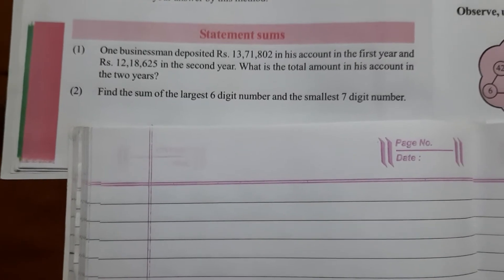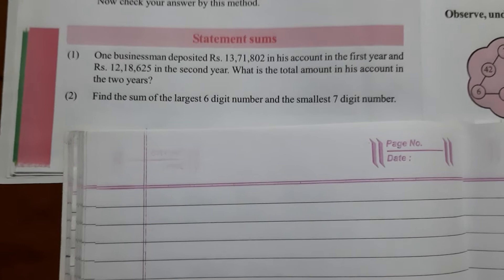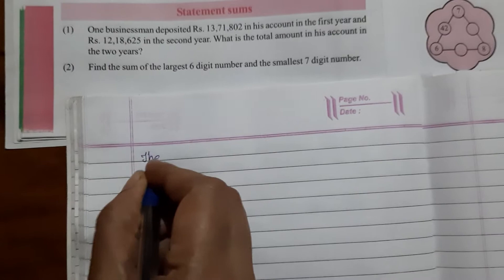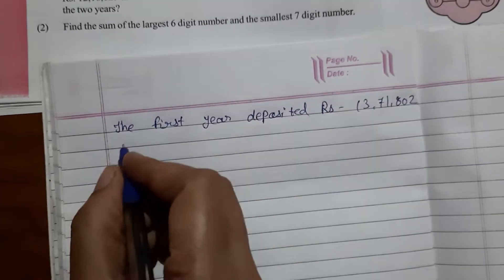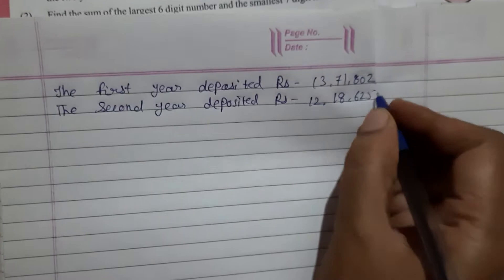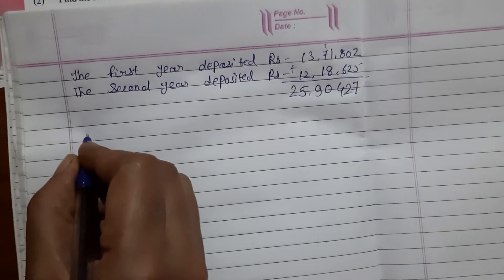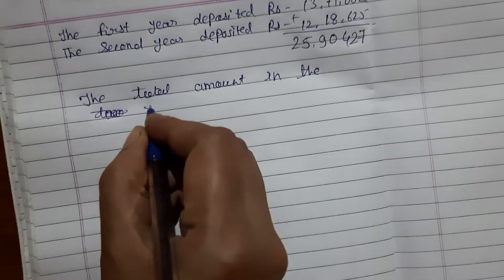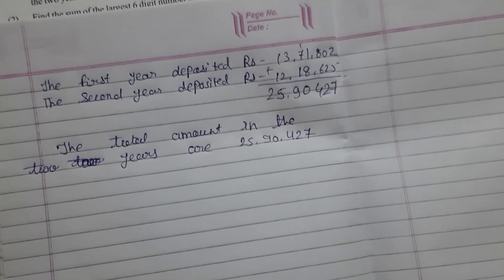cg board class 5th chapter 2 statement sum part 1 । statement sums on Subtraction,Addition। ।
cg board  class 5th maths chapter 2statement  sums।।Class 5th maths cg board chapter 2।chapter 2 ।।

mathematics class 5th chapter 2 statement sums questions no 1 in English medium for easy way .
Class 5th maths cg board chapter 2

cg course of chhattiisgarh
cg board class 5th maths chapter 2 statement sum

statement sum in easy way
statement sums

टॉपिक covered:

statement sum•

statement sum on the Addition•

statement sum on Subtraction •

statement sum on Equation •